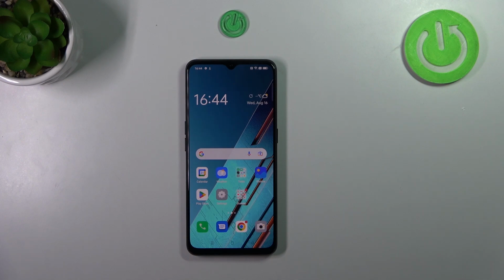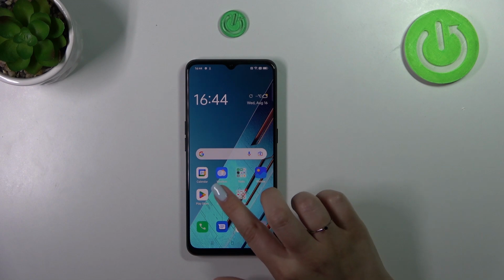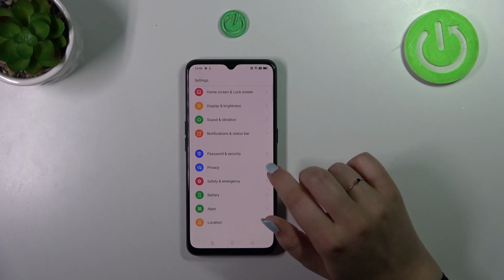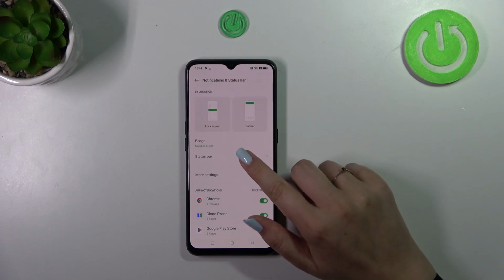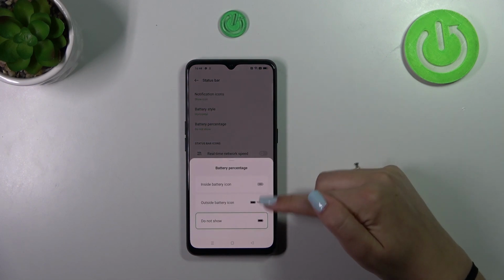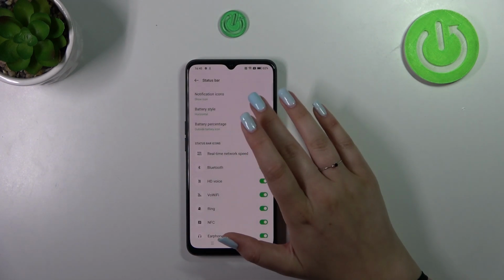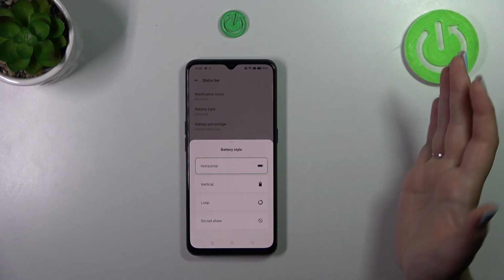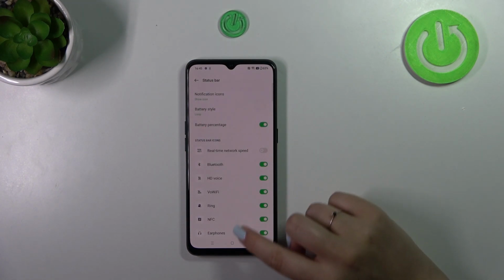How to Check Battery Percentage on OPPO Find X2 Lite - Verify Battery Level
Read more info about OPPO Find X2 Lite:
Interested in displaying the battery percentage on your OPPO Find X2 Lite? Our tutorial has you covered. Our specialist will walk you through accessing the battery settings and enabling the battery percentage to be displayed in the status bar of your OPPO Find X2 Lite. With this feature, you'll always know how much battery life remains before your Oppo device needs a recharge. For more insights and information about your OPPO Find X2 Lite, be sure to explore our YouTube channel.